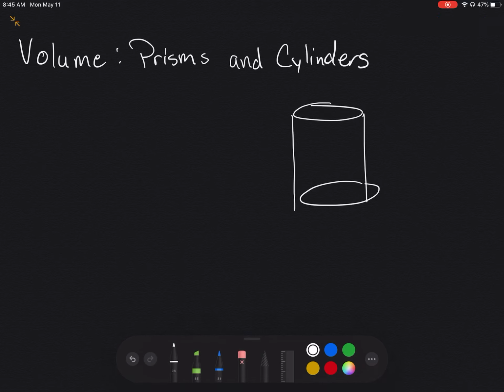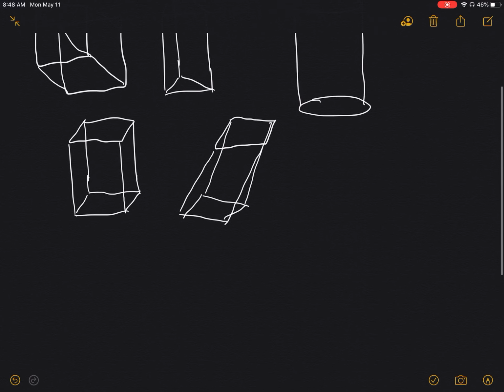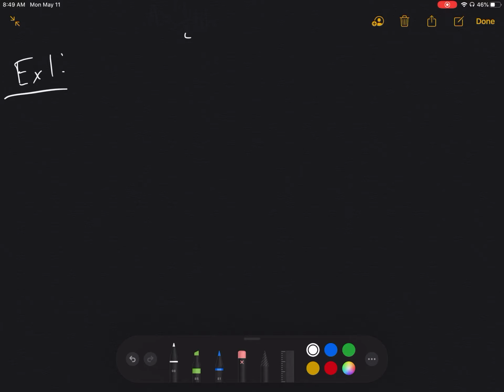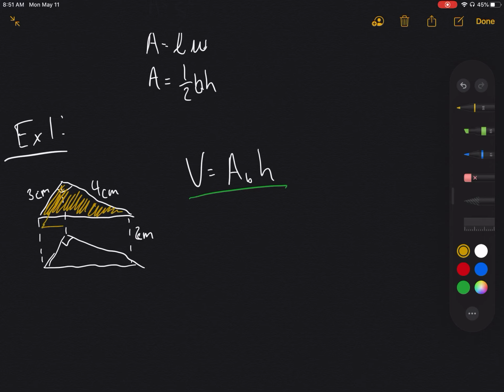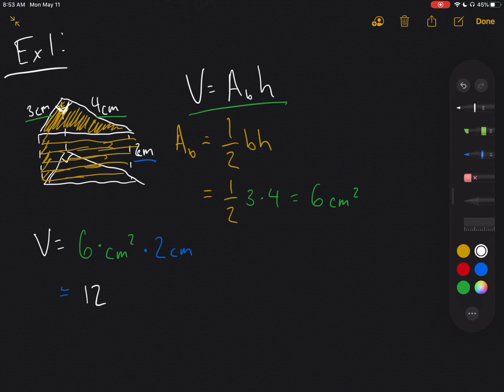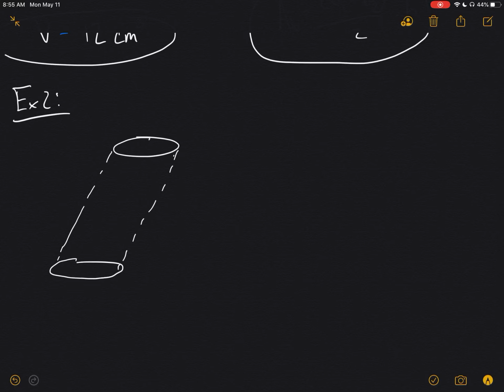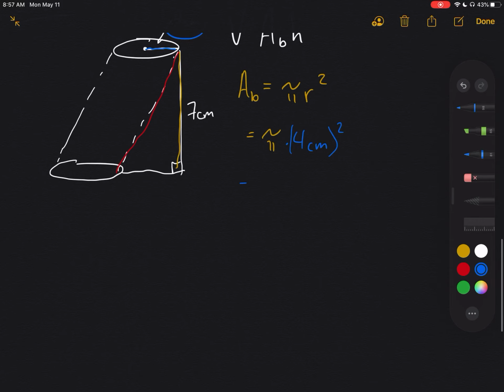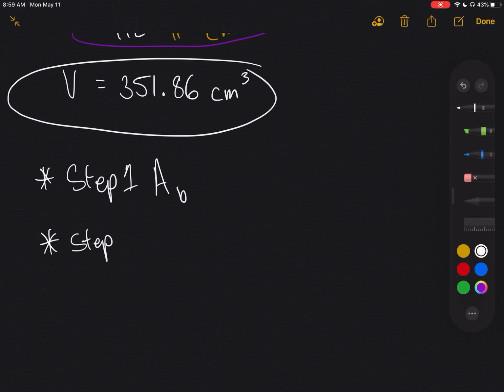Volume of Prisms and Cylinders